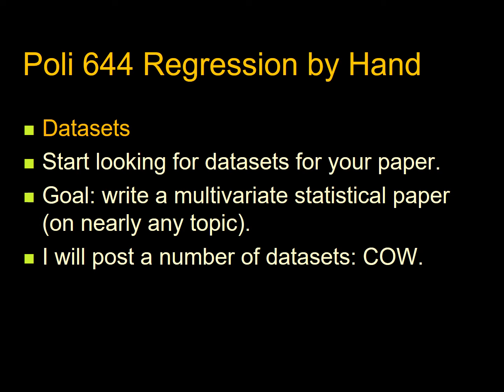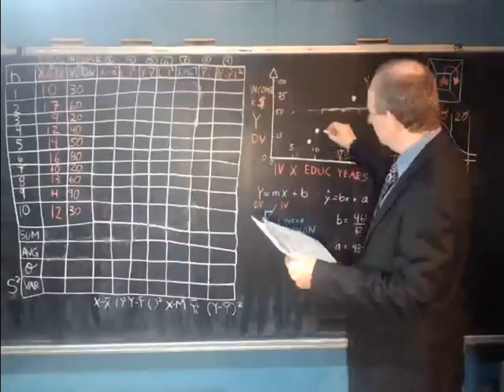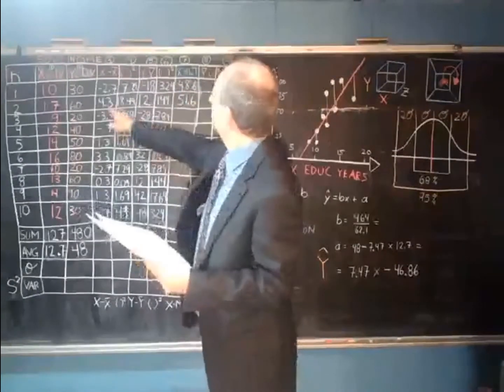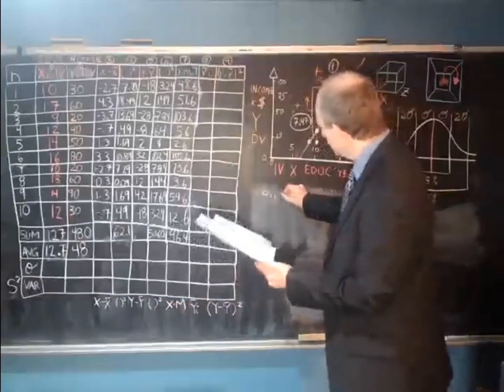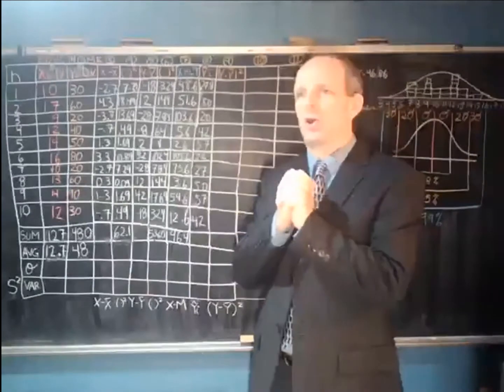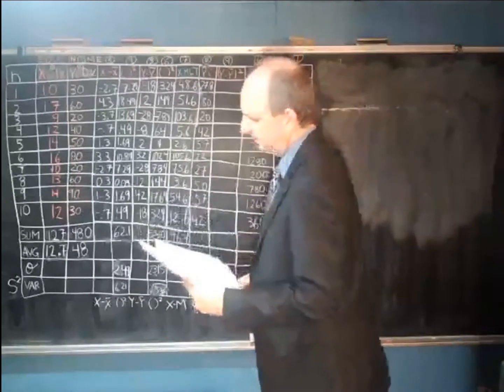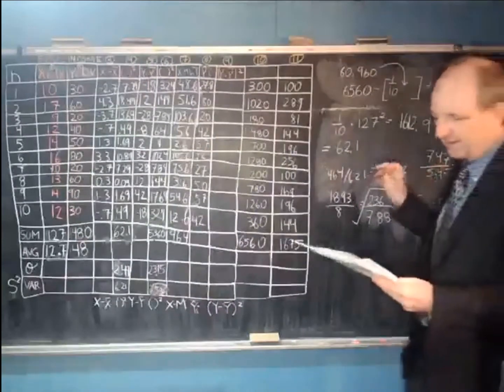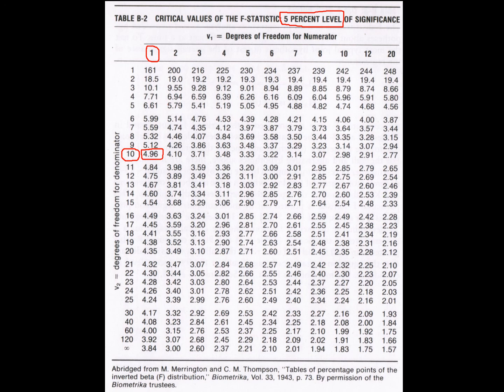004 Statistics Techniques for War Lecture 1 Linear Regression by Hand